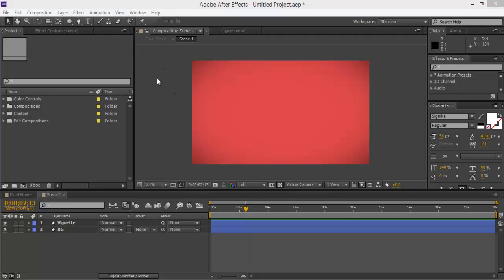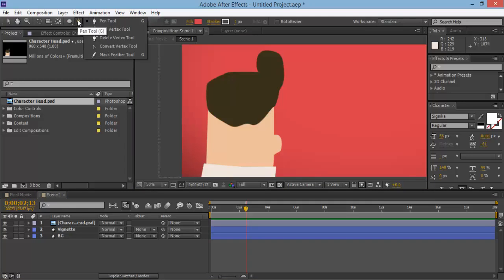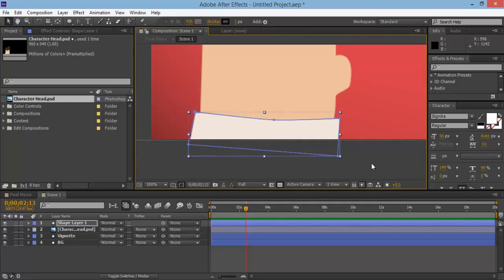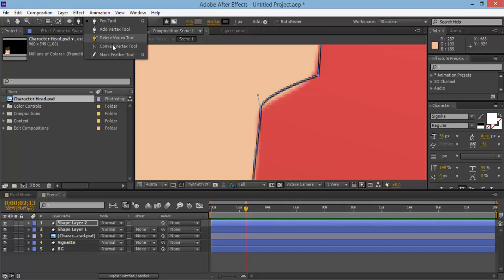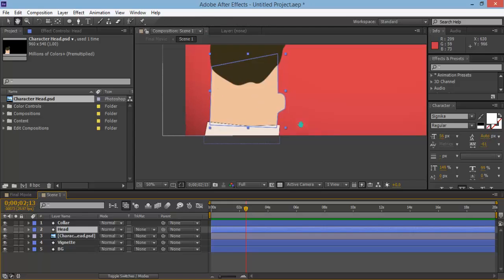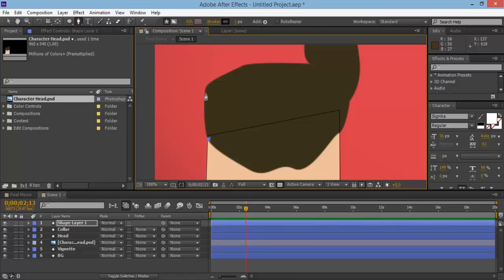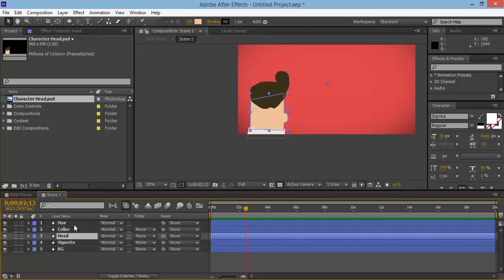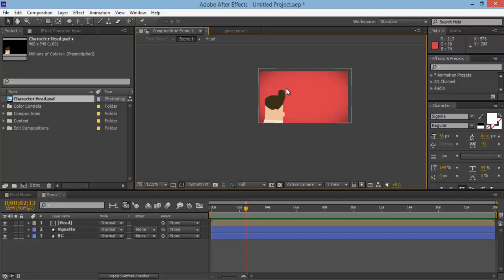LECTURE 4 CREATING THE CHARACTERS HEAD WITH PEN TOOL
Udedemy AFTER EFFECTS GENIUS
After Effects Genius is a step by step video course teaching anyone from completely newbies to intermediate users in after effects, how to create professional promotional videos.
You will learn how to create the exact video you see above in a step by step format. This is a unique course in that instead of having to learn what each feature does you will learn how to use each feature to create something amazing!

This course will arm you with all the skills you need to begin creating unique videos and video templates you can sell to businesses or others online.

WHAT'S INSIDE
Lifetime access to 26 lectures
3+ hours of high quality content
A community of 800+ students learning together!